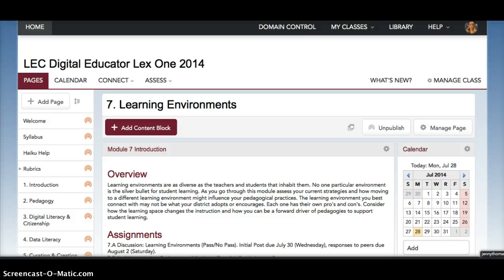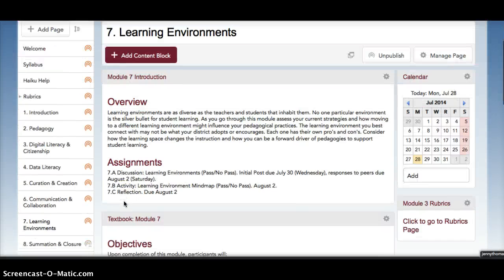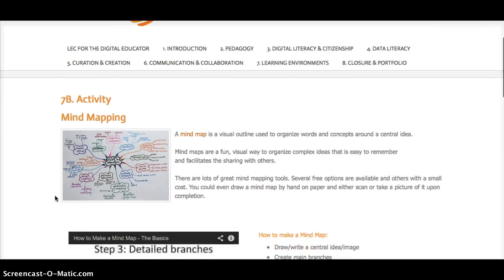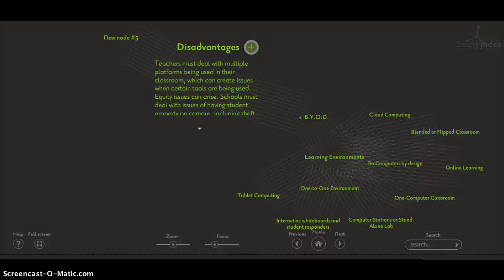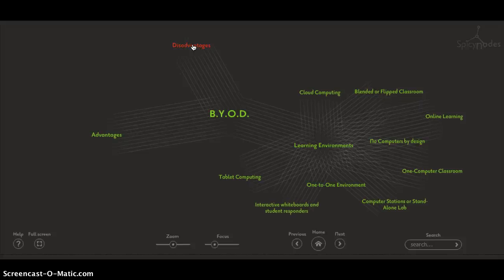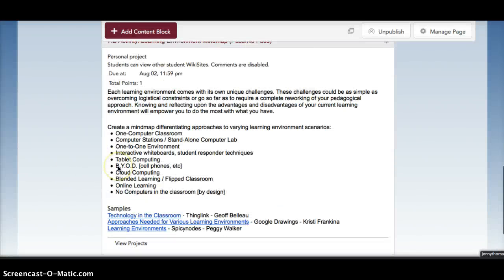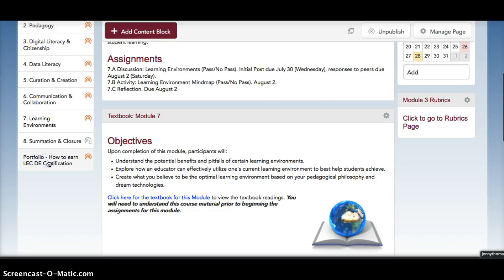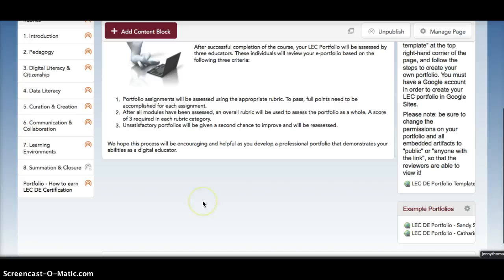LEC DE Lex 1 Module 7